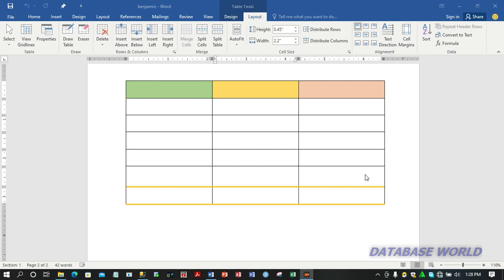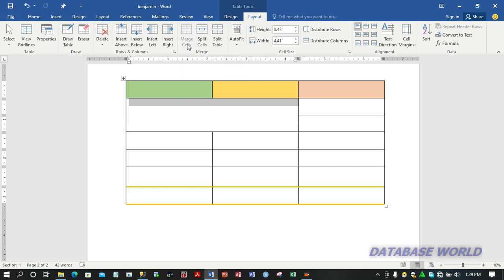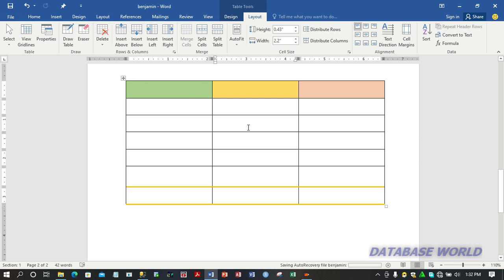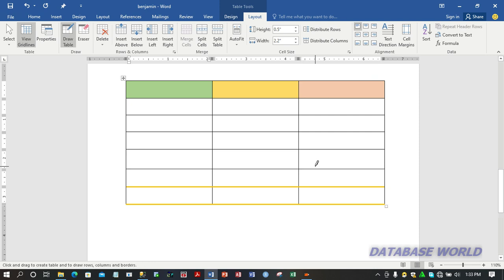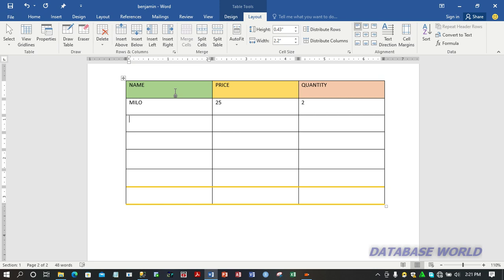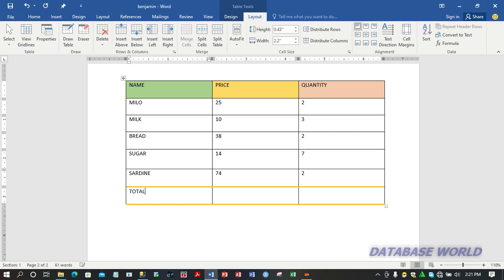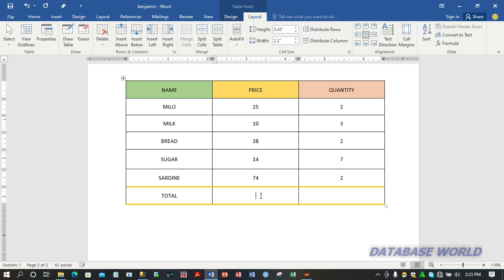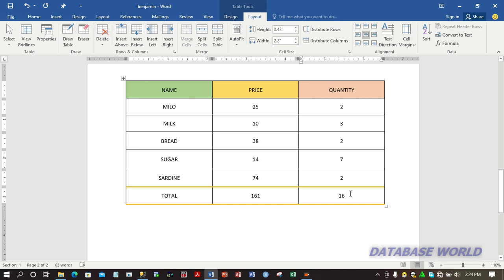Ms Word - Working Tables 2